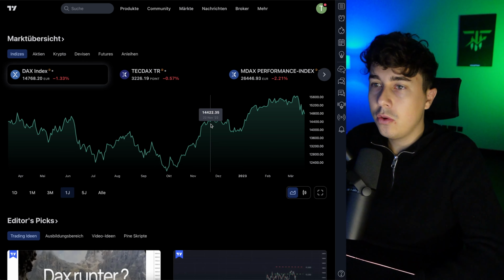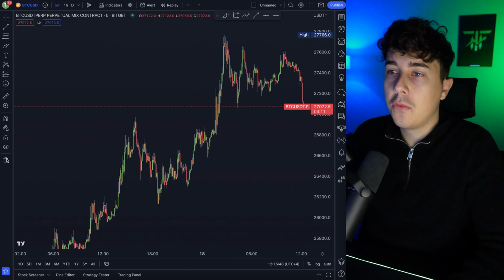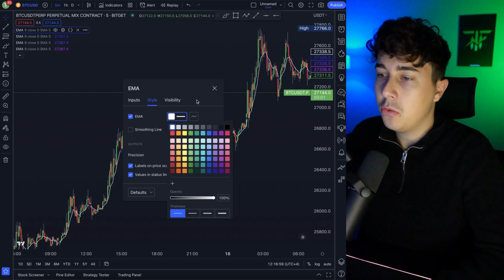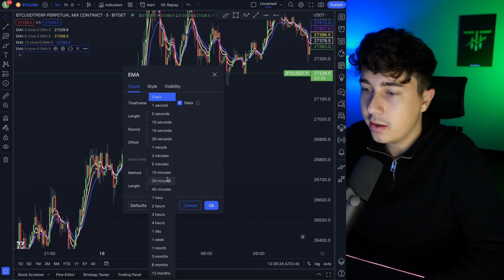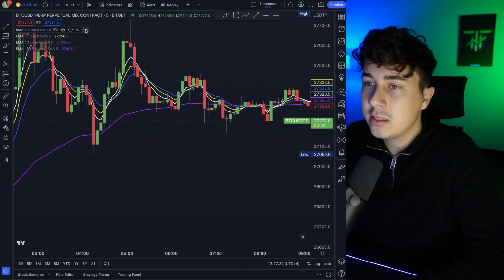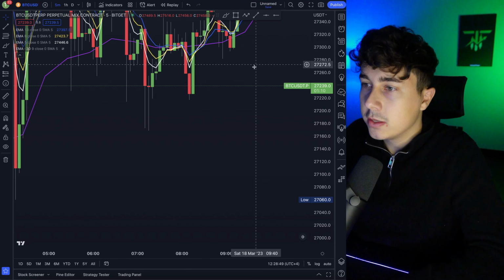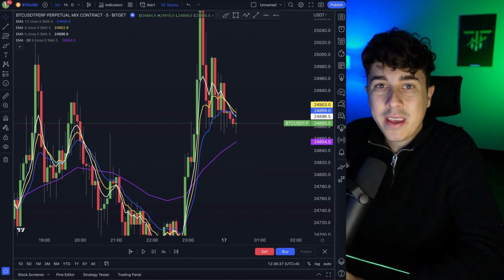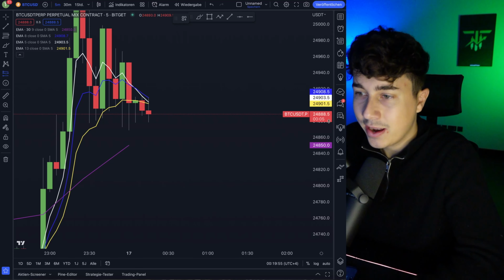100$ per day with this trading strategy! 💸💰 | Beginner Trading Strategy + Live Trading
✅ Low trading fees ✅ Best crypto exchange 2023 ✅ No KYC required.

⏱ Timestamps

00:00 - 00:29 Intro

00:30 - 01:55 setting everything up
01:56 - 03:54 setting up our indicators
03:55 - 05:24 What are the EMAs for?
05:25 - 06:19 The strategy in theory
06:20 - 08:46 using the strategy in a live trade
08:47 - 08:56 Outro